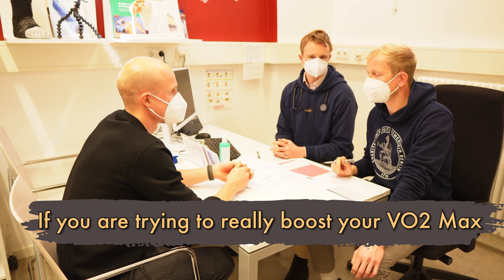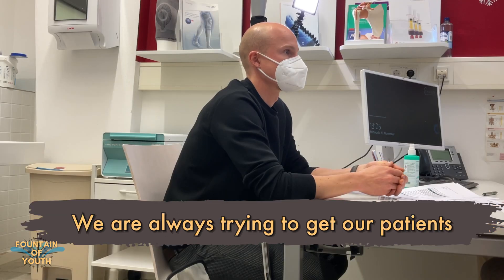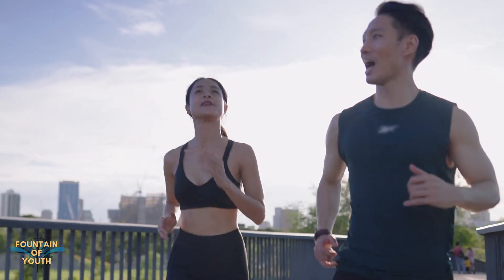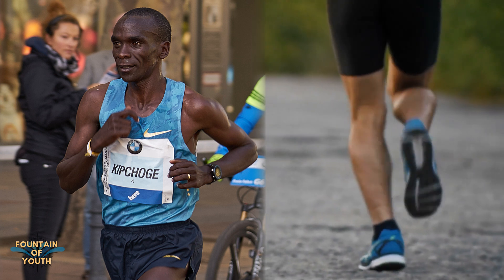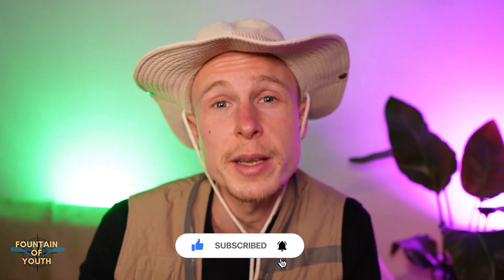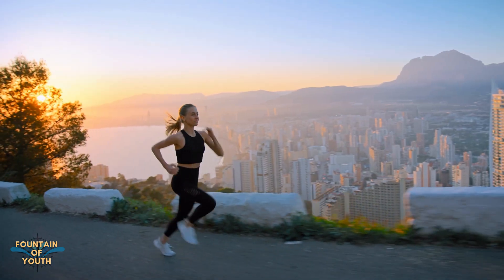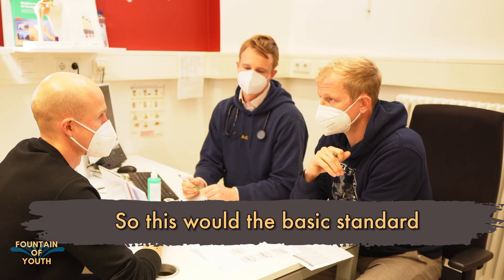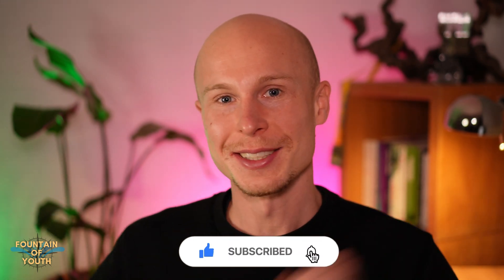How Polarized Training Increases VO2 Max and Longevity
Looking to boost your longevity and VO2 max? Look no further than Polarized Training! This training protocol has been shown to increase endurance, VO2 max, Lactate Threshold AND helps optimize for longevity.

IN OUR 3rd PART OF THE VO2 MAX SERIES (links to Part 1&2 below) we’ll determine the best training protocol to improve your VO2 Max. For that we went to one of the most renowned clinics for sports medicine and consulted with a medical doctor as well as a sport scientist.

IN PART 1 ) we found out that VO2 Max is THE predictor for longevity: you can be up to 5 times less likely to die of any possible cause through exercising correctly and improving your VO2 Max.

IN PART 2 ) we explored how a lab test for VO2 Max looks like (Spiroergometry), what cheaper do at home alternative is out there (Cooper Test), then we compared the result.

0:00 Overview
0:41 Why not to do only High Intensity Training
1:18 Lactate Threshold Basics
2:30 Relationship of VO2 Max & Lactate Threshold
3:12 Polarized Training Basics
4:10 Excercises during Polarized Training

==WHY I MAKE VIDEOS LIKE THIS ONE==
I think longevity & biohacking-oriented content is mostly scientific and hard to understand. Let me try to make it more entertaining, yet informative for you to extent your health & lifespan. If you have suggestions leave comment :)

==SCIENTIFIC PAPERS I USED IN MY RESEARCH==
- (MASSIVE STUDY ON VO2 MAX) Association of Cardiorespiratory Fitness With Long-term Mortality Among Adults Undergoing Exercise Treadmill Testing